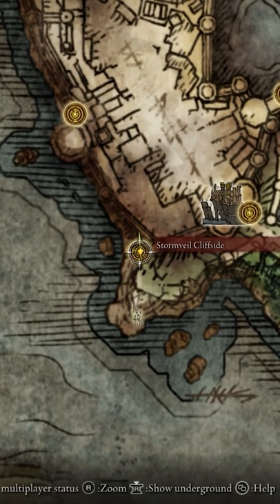How to get the wolverine claws in Elden Ring!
⏱ Timestamps: